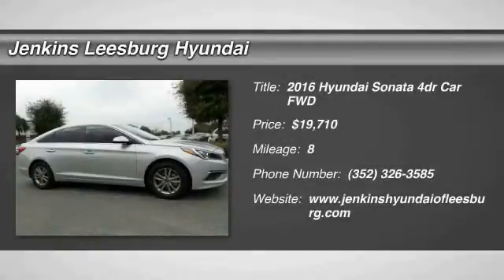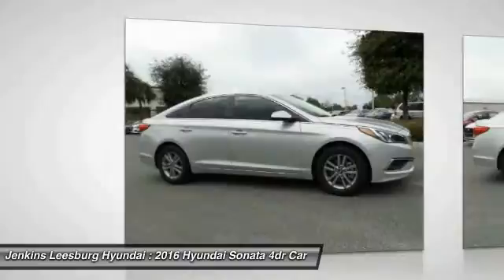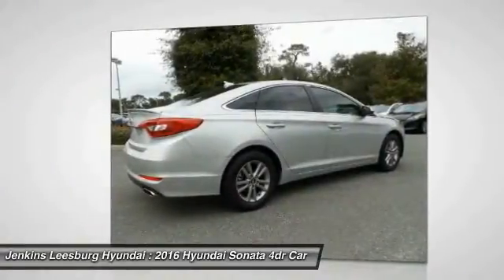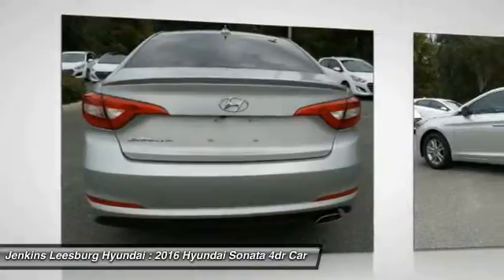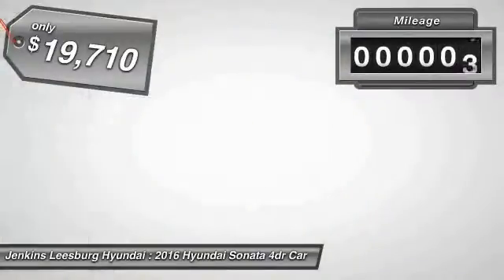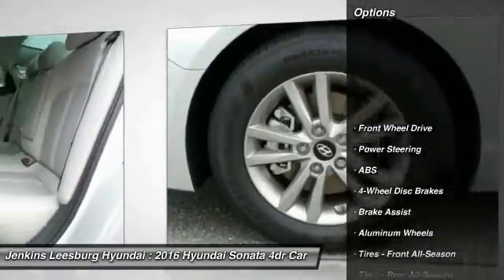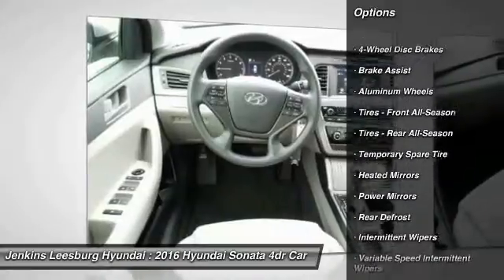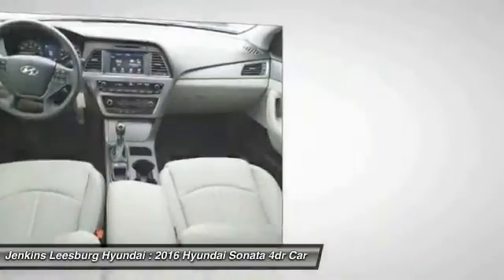2016 Hyundai Sonata Leesburg Florida L16866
2016 Hyundai Sonata 2.4L SE